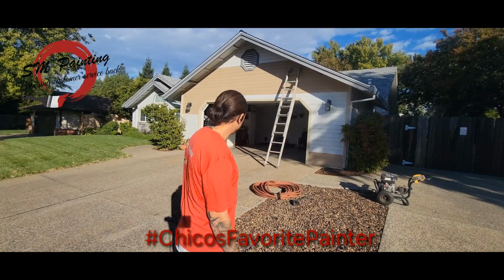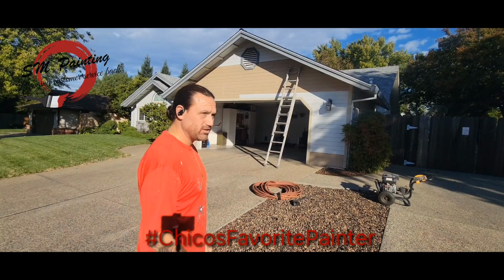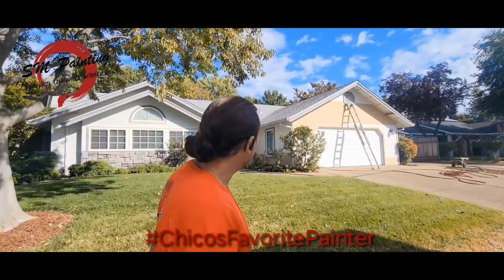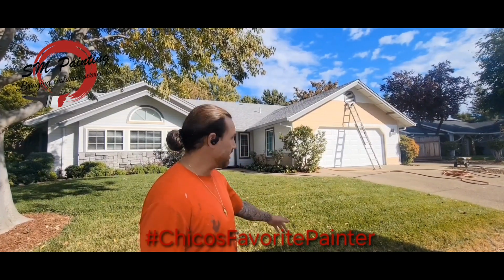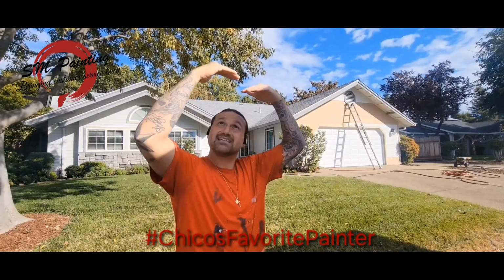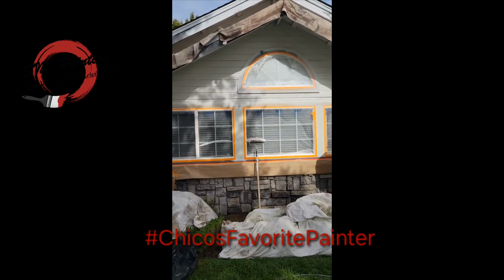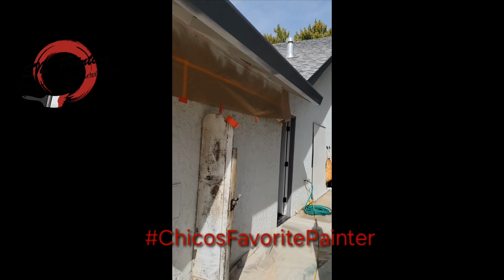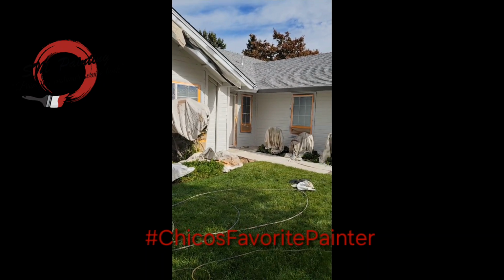Come and watch this transformation from beginning to end!